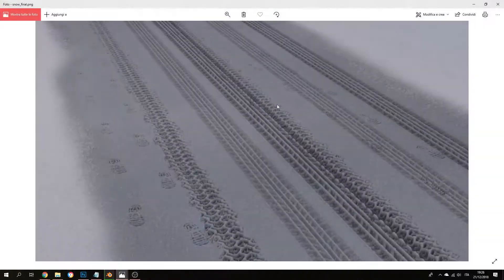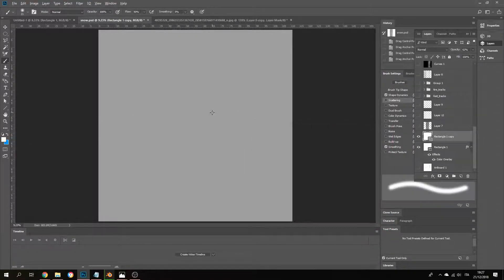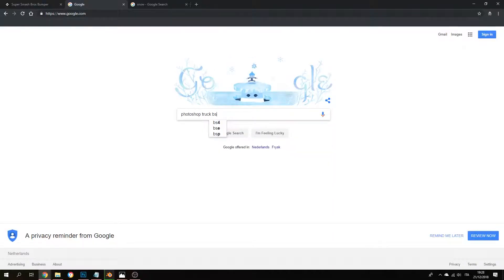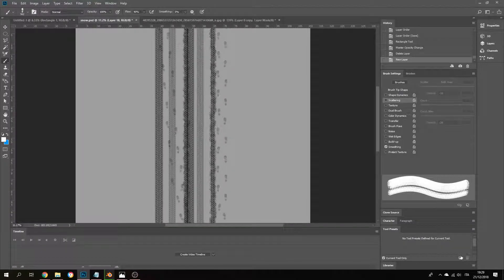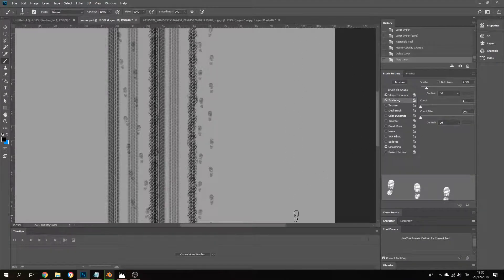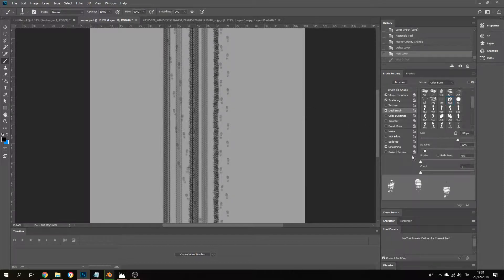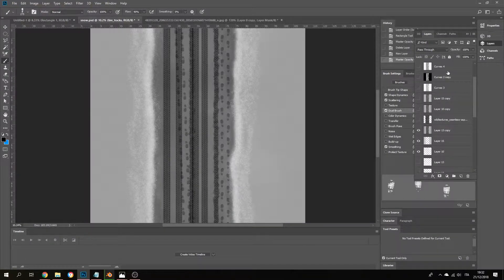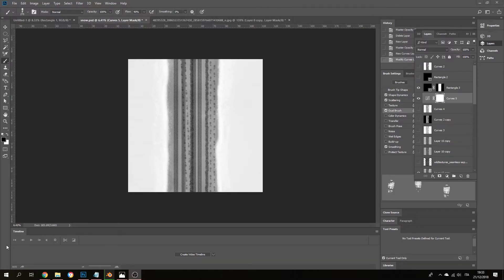How to make snow in blender. Part 2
Blender tutorial showing you how to make snow in Blender and how to make the displacement maps inside Photoshop.